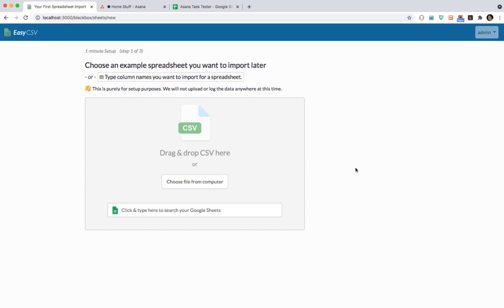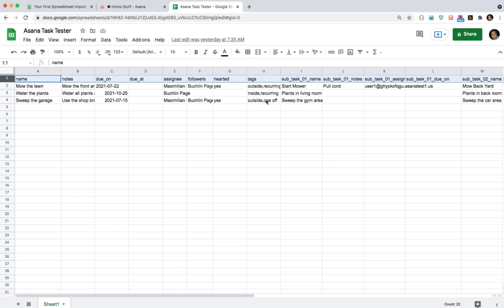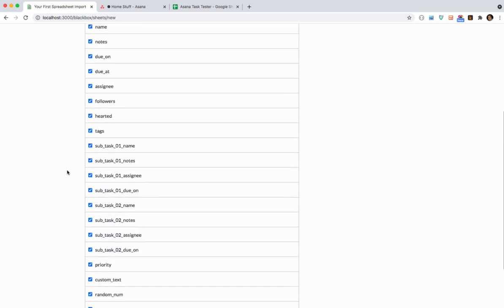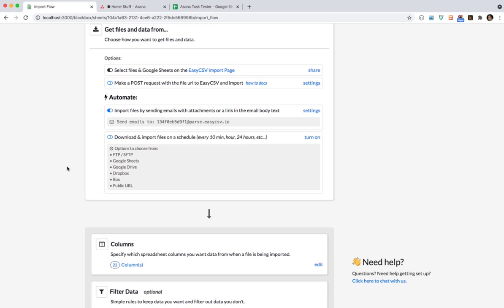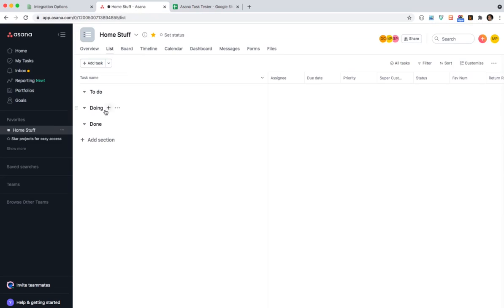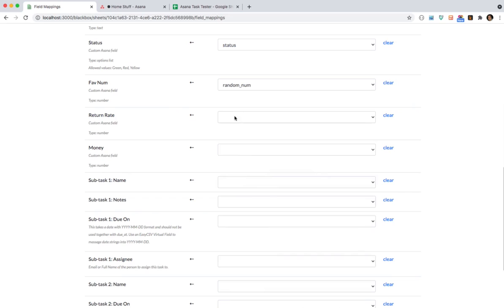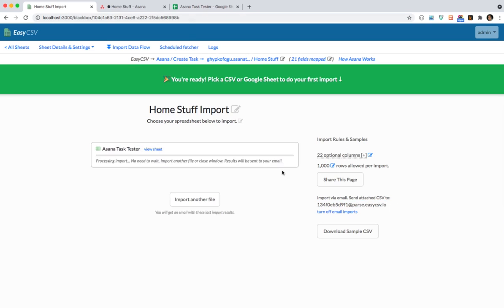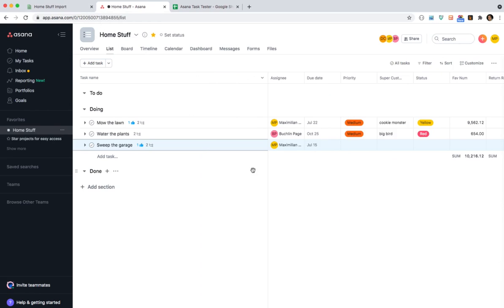Import CSV, XLSX, or Google Sheet into Asana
Import spreadsheet files as a list of tasks with sub-tasks and custom fields in Asana using EasyCSV.